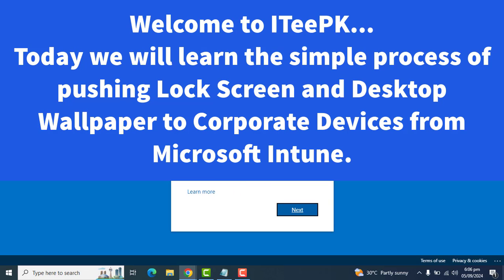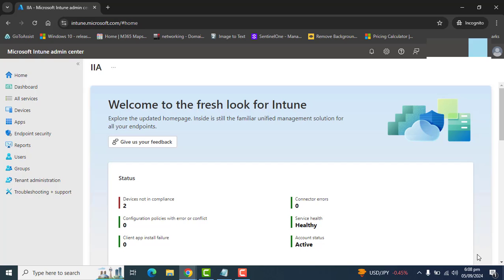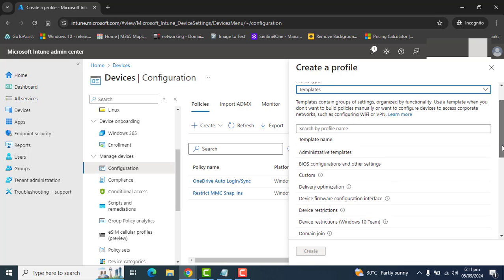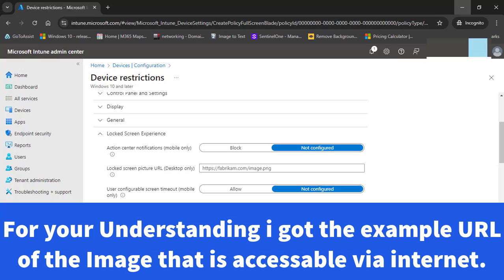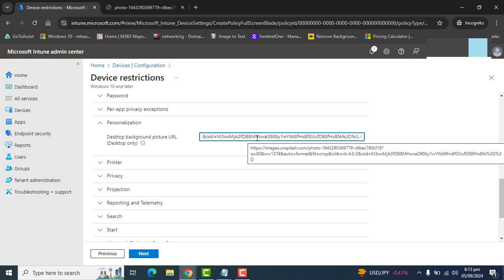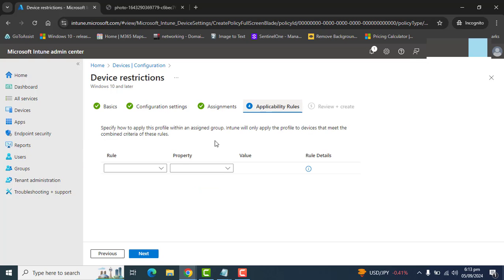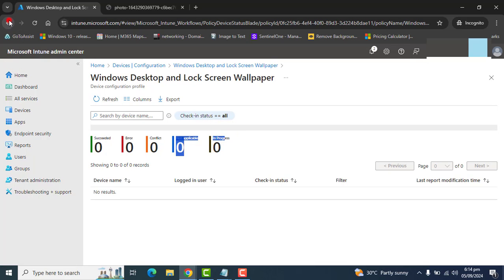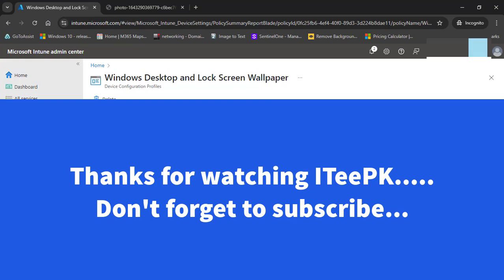Step-by-Step Guide: Set Up Corporate Desktop & Lock Screen Wallpaper on Windows with Intune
Learn how to effortlessly set up a corporate-defined wallpaper for both the desktop and lock screen on Windows computers using Microsoft Intune. In this comprehensive tutorial, we’ll walk you through the step-by-step process of deploying a company wallpaper that users cannot change. Discover how to host your images on Azure Blob Storage or your company website, and easily configure the wallpaper settings with a Global Admin account. Perfect for IT administrators looking to maintain a consistent corporate identity across all devices.

What You'll Learn:

How to set up desktop and lock screen wallpapers using Intune
Steps to upload images to Azure Blob Storage or a company website
Configuring wallpaper settings to prevent user changes